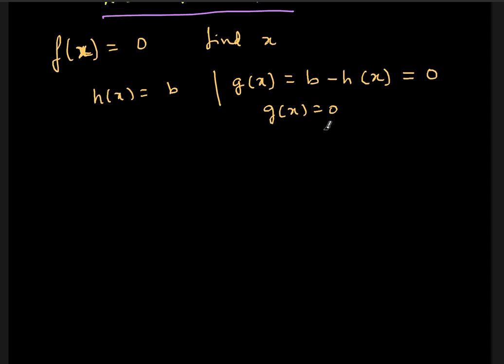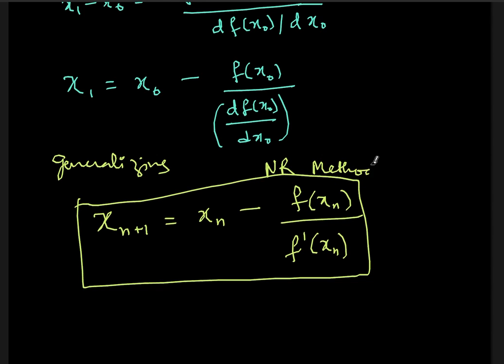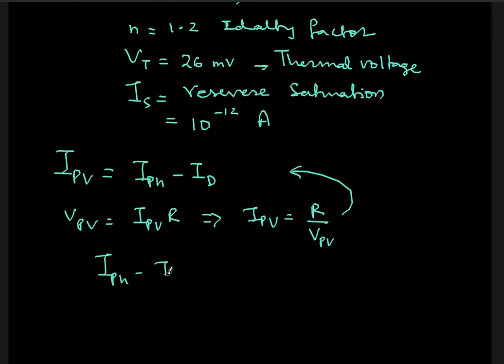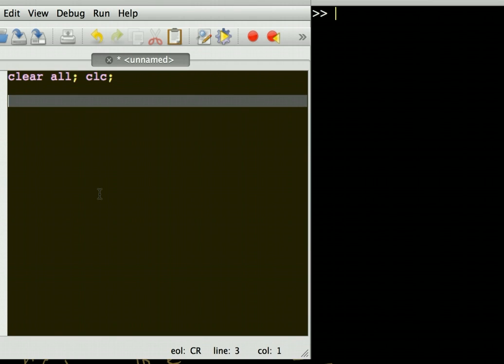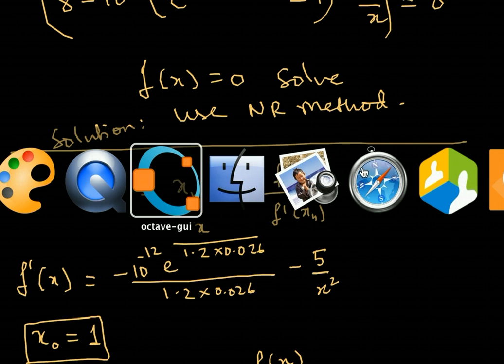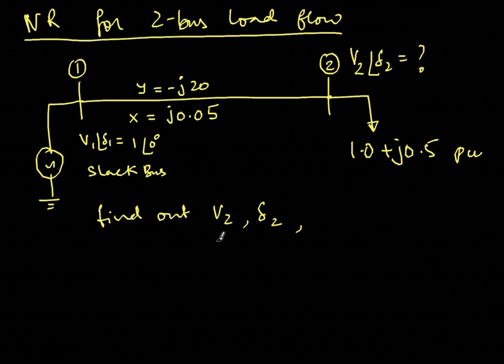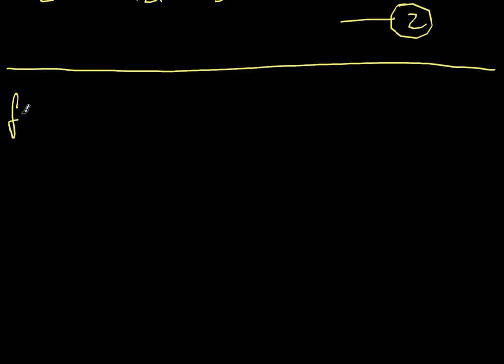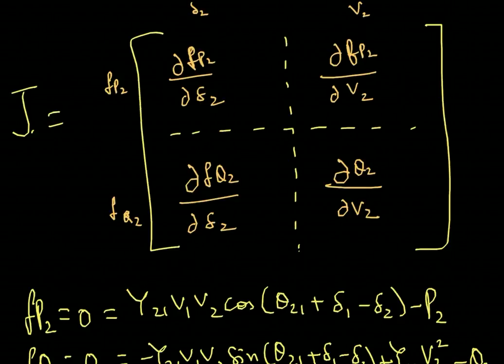Newton Raphson - Solar PV Cell model and Two Bus system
Highlighted comment
rafael leon

Sir first of all thank so much for all the super interesting clips you have uploaded. As regards to this one there are a few mistakes. First the last term in the equation of solar PV does not match current units, so the fraction must be inverted and secondly the derivative of that very same term is lacking of a minus sign.

Pradeep Yemula

@Leon Thanks for pointing out the mistakes.

For the benefit of viewers here are the mistakes:
The first mistake happened at 12:50 in the video, it should be Vpv/R instead of R/Vpv
Second mistake happened at 17:50 in the video, instead of -5/x^2 it should be +5/x^2